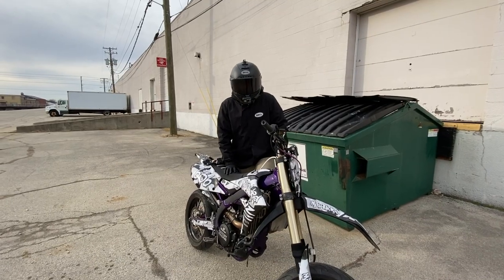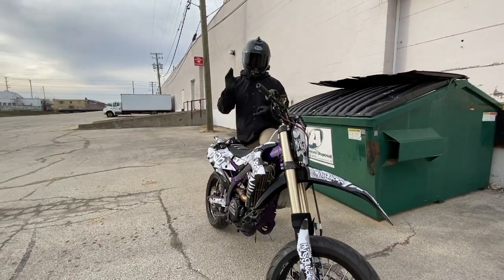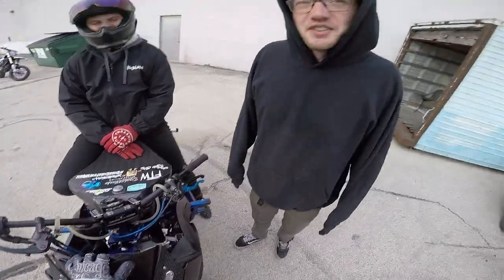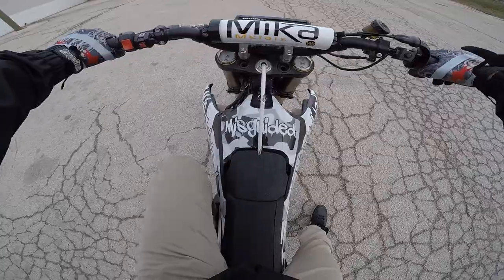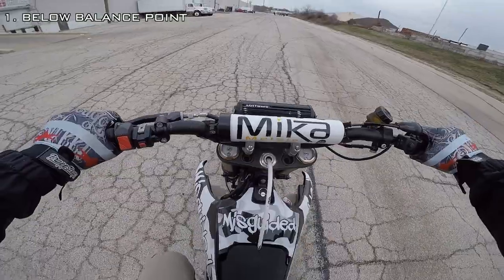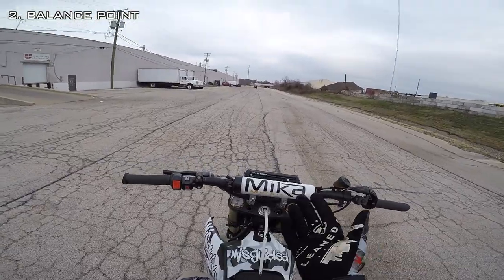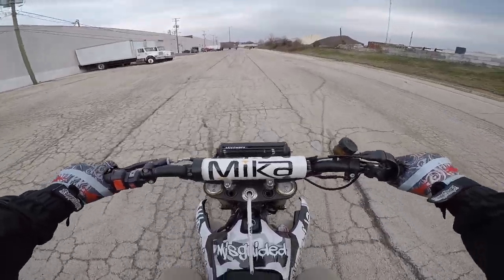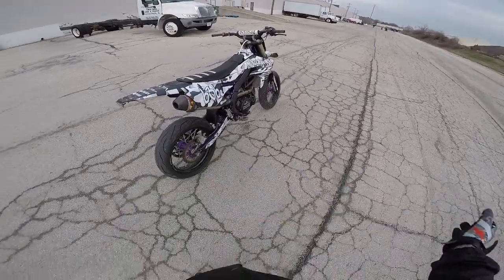HOW TO WHEELIE A DIRT BIKE! (Stunt Tutorial)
Today we go back to the stunt riding tutorials that built this channel with a demanded how to wheelie a dirt bike, educational video on a Yamaha yz450f! Enjoy this motorcycle tutorial video, Brian 636!

Learning how to wheelie a dirtbike, supermoto, or any motorized cycle is something that takes time. Do not rush while learning balance point, or how to control your wheelie with the rear foot brake. Make sure you are wearing a DOT approved helmet and proper protective gear. Before every ride on the Yamaha Yz450f supermoto, and Kawasaki zx6-r motorcycle we check the Motorcycle Insurance, gasoline, tires, chain, and oil are all inspected by a motorcycle tech. Always wear your DOT approved helmet, leather gloves, and motorcycle insurance company. Please ride safely and enjoy the motovlog! Love you all!